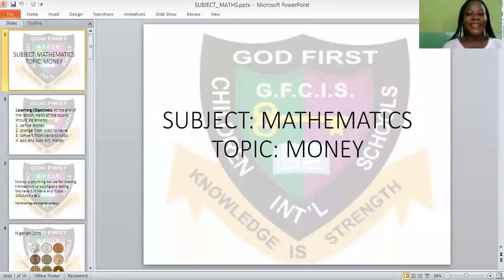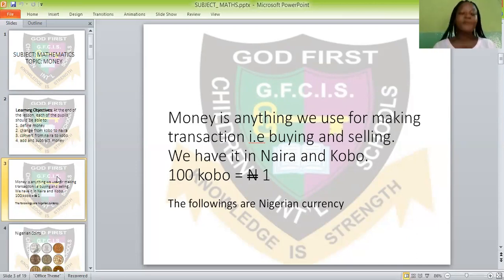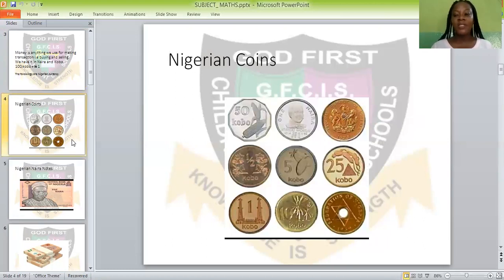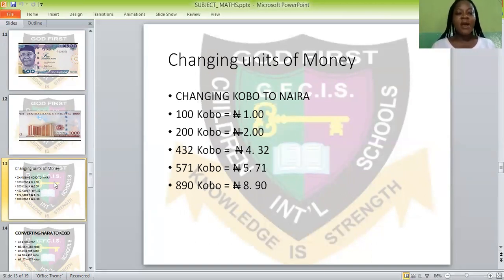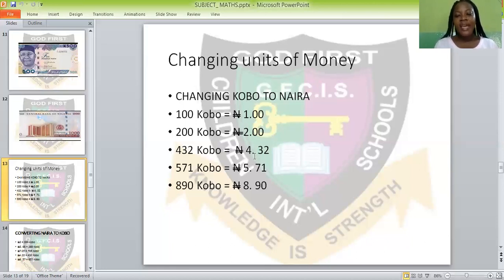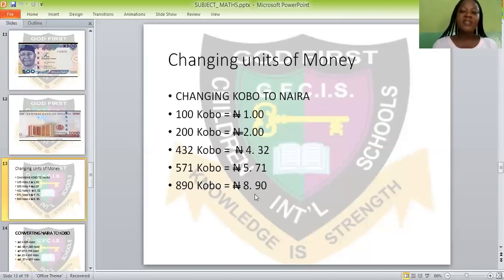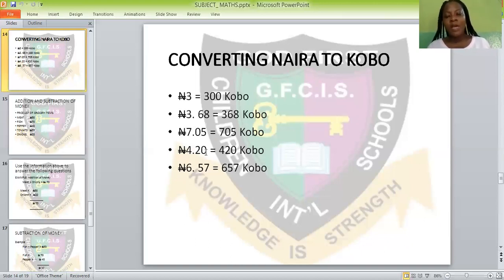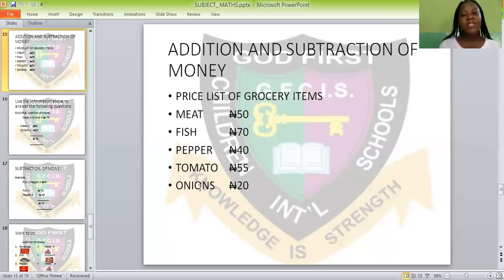GFCIS MATHEMATICS MONEY PRY1 WK2&3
GOD FIRST CHILDREN INTERNATIONAL SCHOOL ONLINE CLASSES